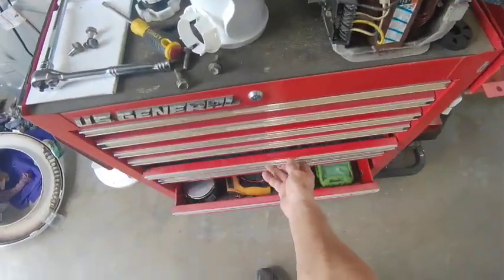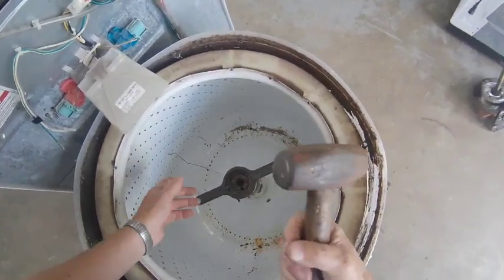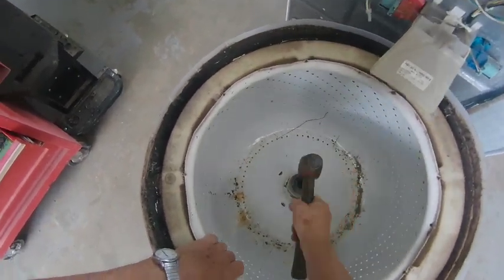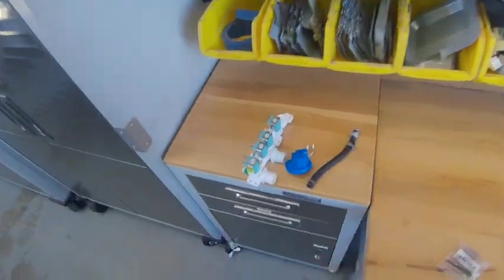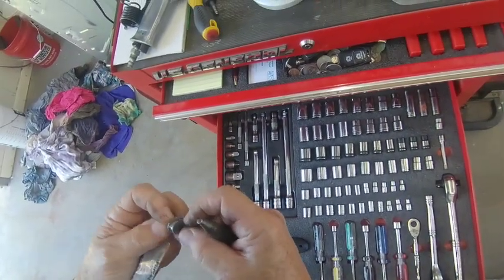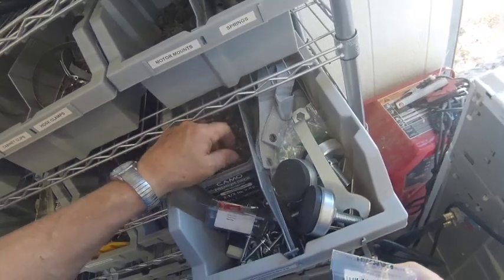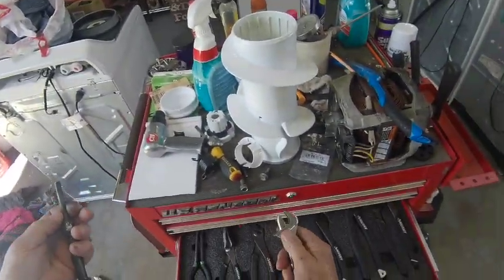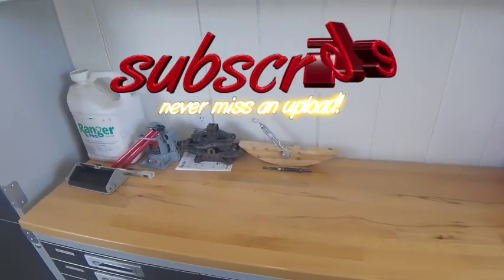How to Make a Tool for Removing Seized Agitators from Washing Machines!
In this video, I demonstrate a custom tool I designed to extract agitators and wash plates seized onto the transmission shafts of washing machines. Using a pointed air hammer attachment and an M8 - 1.00 x 60 bolt, this tool helps to free stuck components without damaging them. By applying upward pressure and engaging the air hammer to vibrate the shaft downward, this method solves a problem that has plagued washer repairmen for years. A word of caution here, always apply a steady upward force by pulling with pliers or a hooked pick on wash plates. They have a different transmission than the Whirlpool direct drive transmissions as in this video and can be damaged if they are hammered on with the bolts securing the transmission to the bottom of the tub not removed. Gentle hammer vibration and a steady upward pull will usually do the trick.  Watch how I made this tool and how it works in action!

Whirlpool Spanner Wrench
Air Hammer
Air Compressor
Air Hose
Air Fittings Kit
Air Hammer Chisels

Send me something:
Harper & Knowles
2945 Highway 1153

Hey everyone, it’s Cal Kasheau! (My Pen Name)

While I’ve got your attention, let me shamelessly promote my latest literary achievements! I’ve combined all my short stories into one volume, so now you can enjoy them in a single collection. But that’s not all—I’ve also published several new works, including two upcoming sci-fi series and a novel set in the 1960s.

You can find my books on Amazon (links below), and most are free with Kindle Unlimited. Should I keep this writing journey going? Let me know!

The Legend of the Loup Garou and Other Stories

Berty’s Bread and Baked Goods

Born of Wind and Stars

The Triple Helix

My Gear